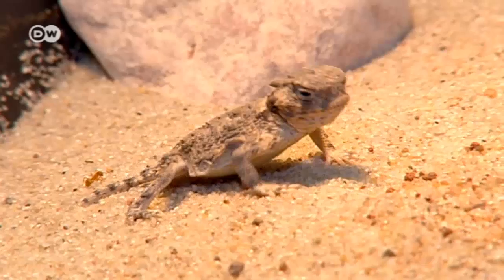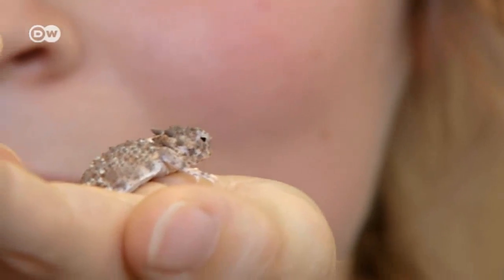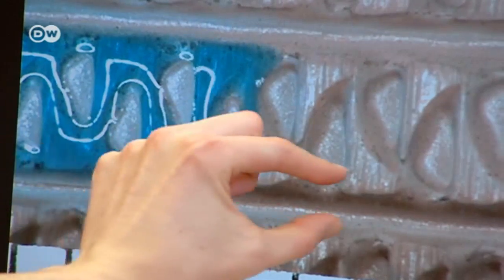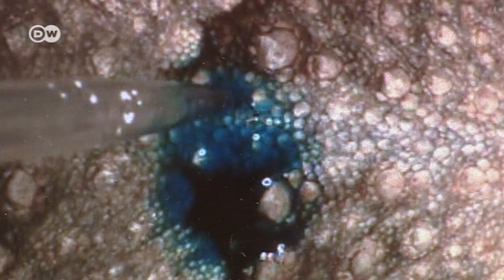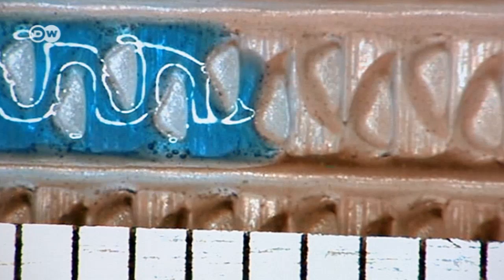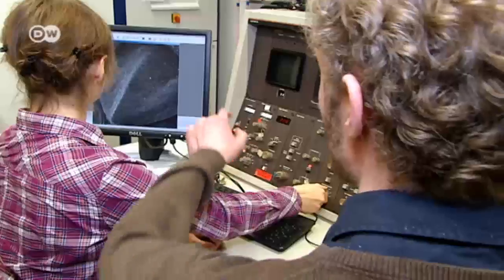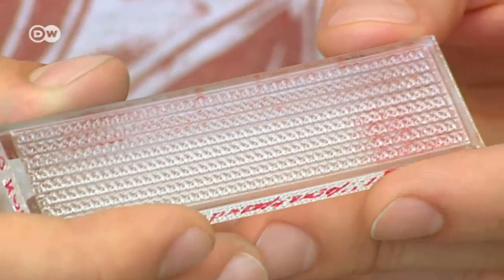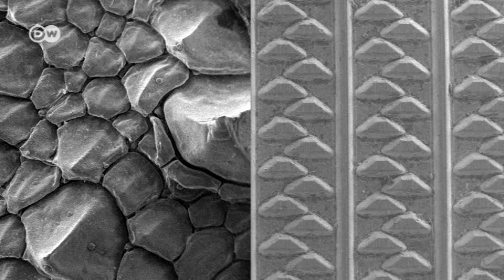Fluid transport, lizard-style | Tomorrow Today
Scientists at the Institute for Biology at the University of Aachen (RWTH Aachen) have examined the skin structure of the Texas horned lizard to figure out how the lizard manages to transport even tiny amounts of water from its environment to its mouth. It turns out that a special capillary system extending between the lizard's scales on the surface of its skin is involved.
 The scientists have recreated this special structure on artificial surfaces, including plastics and metal. The structure enables passive and energy-neutral transport of fluids in the desired direction. One day, it could be used to improve technical processes and conserve natural resources.